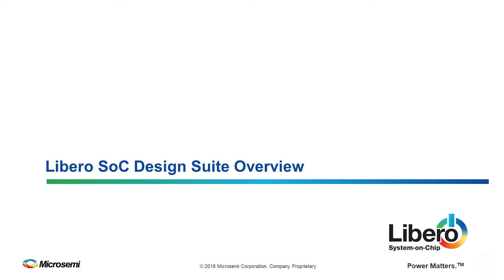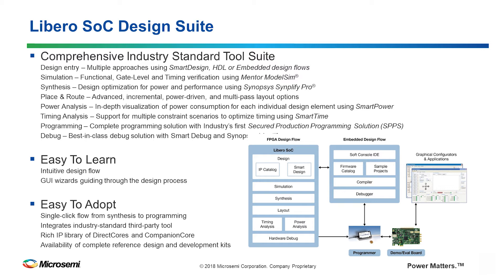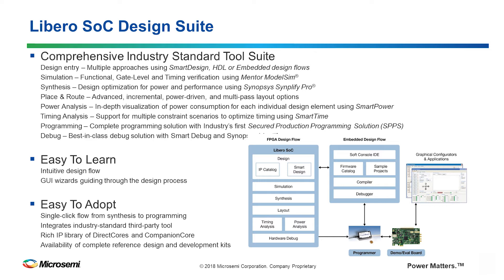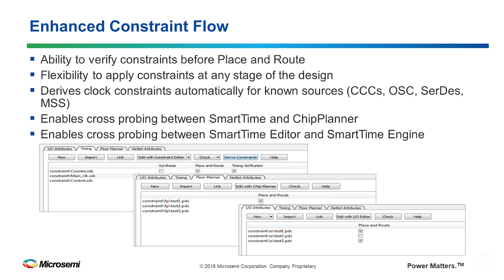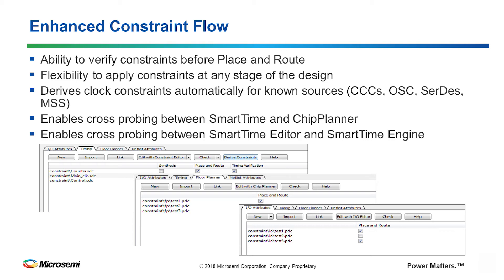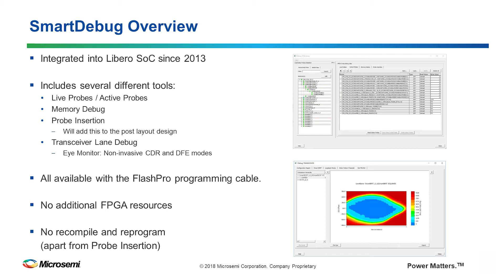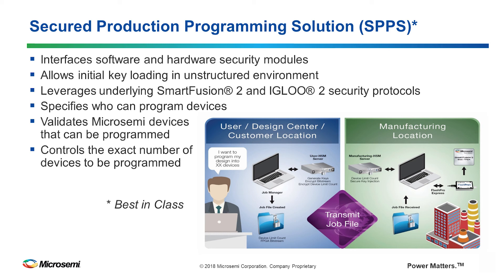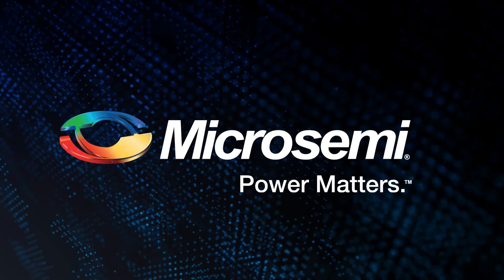Webinar: Libero Design Suite Overview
In this Webinar, you will learn about our Libero SoC design flow and hear a short discussion about its industry-leading features.